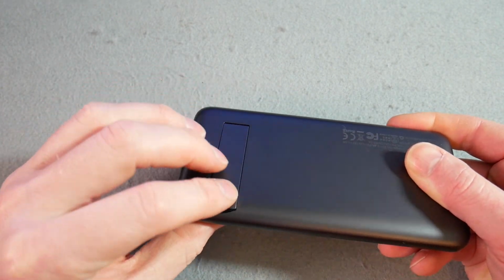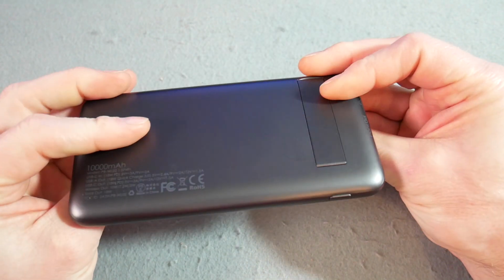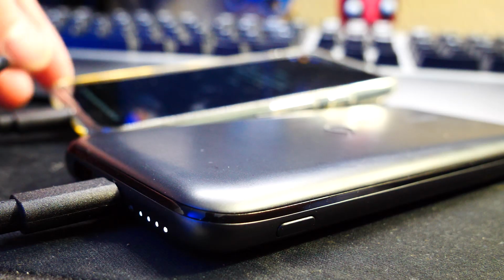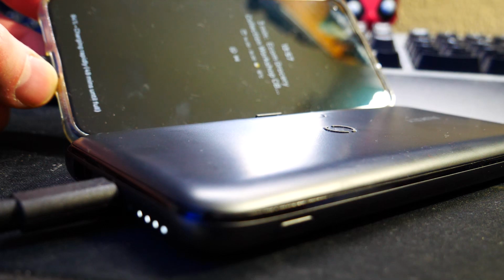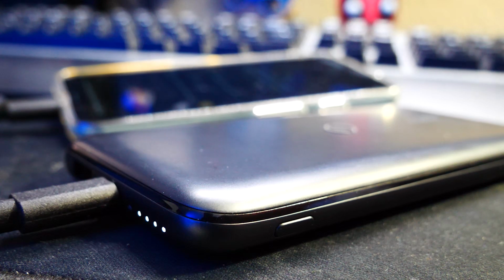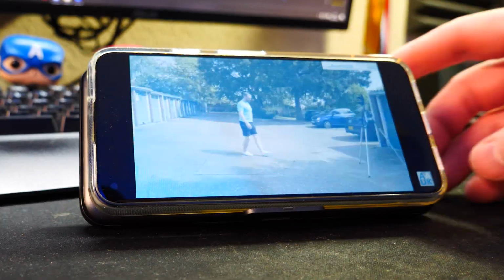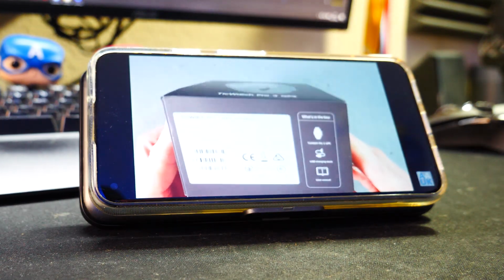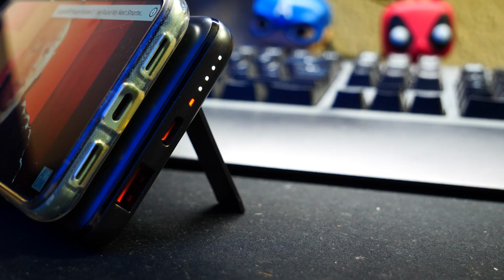Aukey 10,000mAh Wireless Charging Power Bank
A great wireless power bank, great for charging your Pixel 5 or iPhone 12 with great speed.  The kickstand and lip mean you can do so wirelessly while watching Netflix or YouTube!  As with all Aukey products, it's got great build quality and feels a really well made product.

AUKEY Amazon UK power bank special deal details:
Use Code: BA72KHU6
Start Date: 10/11/2020 13:00 GMT
End Date: 20/11/2020 23:59 GMT